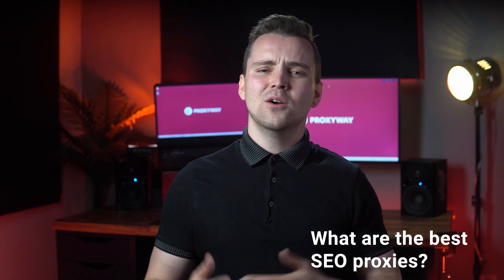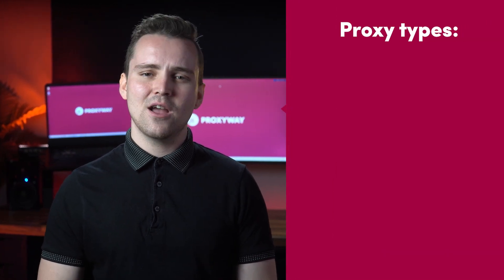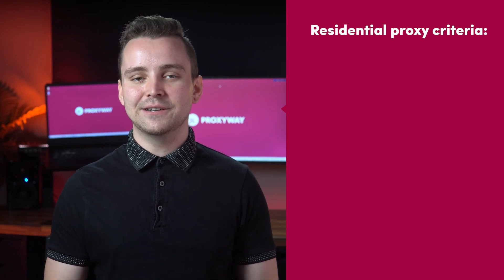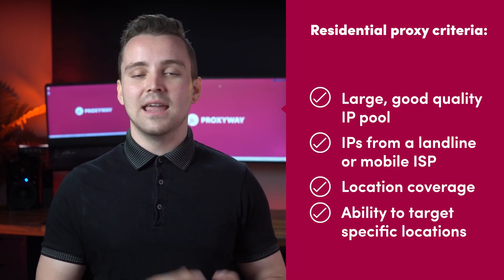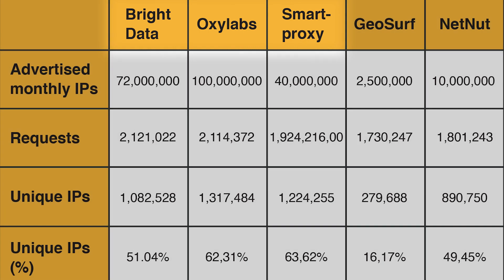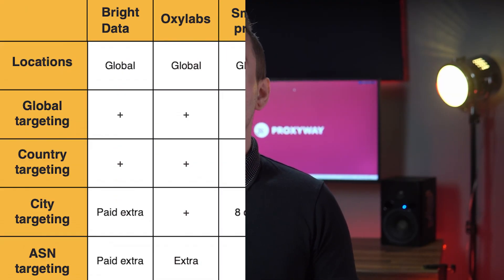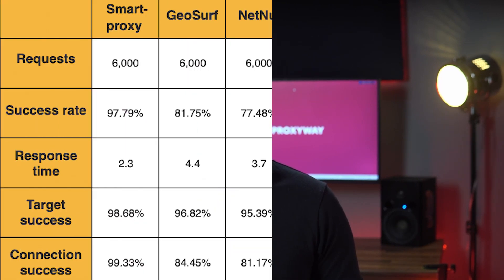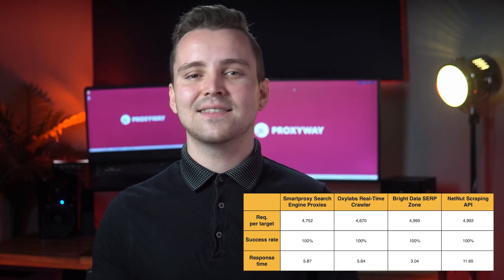Best Proxy Providers for SEO Monitoring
Are you wondering what SEO monitoring has to do with proxies? Spoiler alert: a lot. Proxies can improve the success rate of your Google search scraper, assist in rank tracking, site audit, and so much more. But there’s a catch. You have to pick the right proxies for the job.